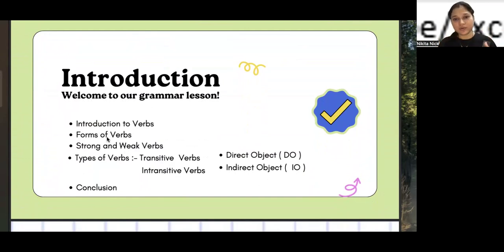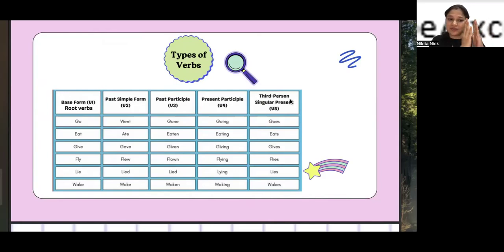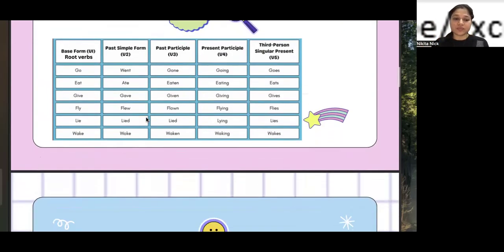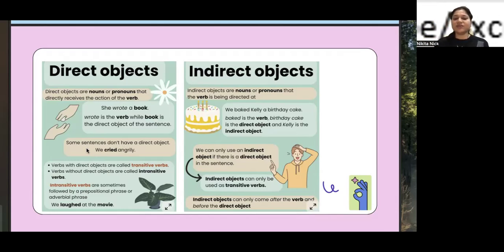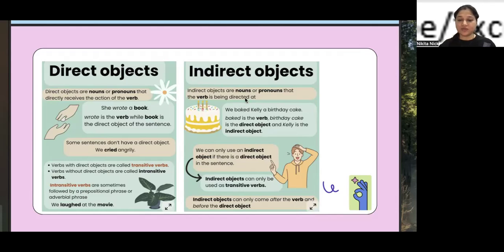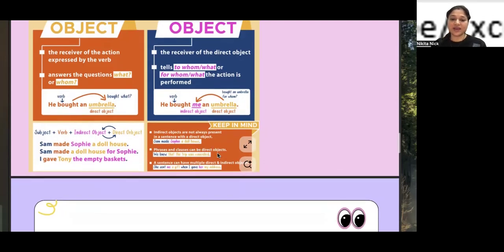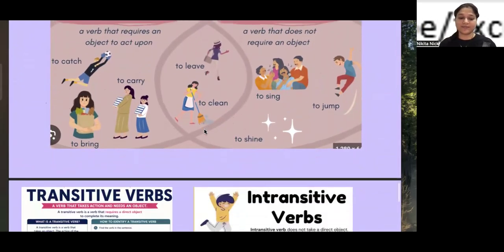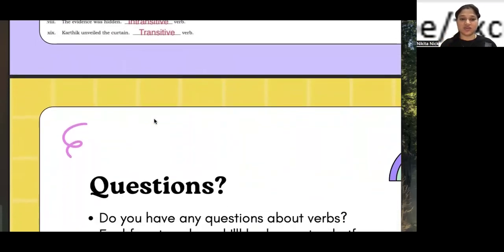Verbs class 7 Transitive Intransitive Object types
Let's learn together and forever.
Welcome to our grammar lesson!
Introduction to Verbs
Forms of Verbs
Strong and Weak Verbs
Types of Verbs :- Transitive Verbs
Intransitive Verbs
Direct Object ( DO )
Indirect Object ( IO )